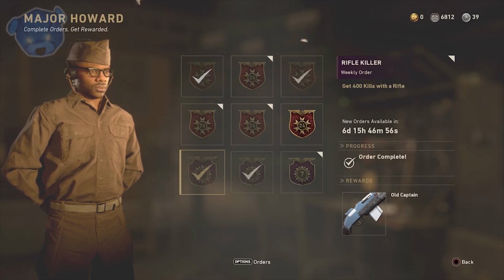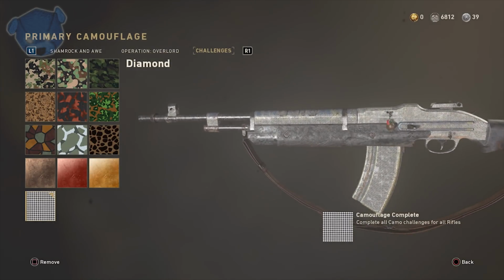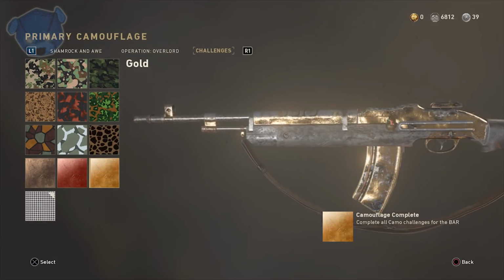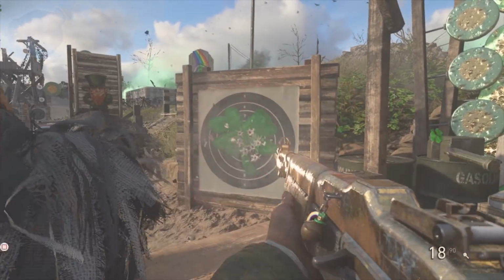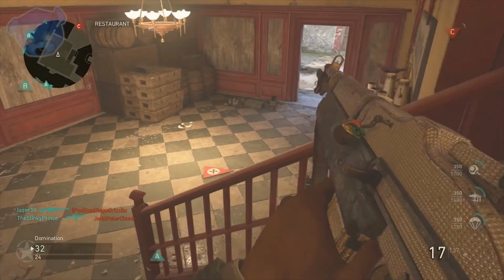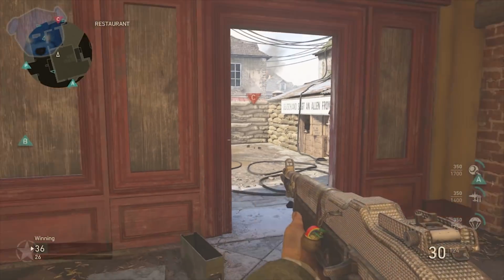New Weekly Order Brings BAR - Old Captain To COD WW2! (Update 1.11)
Call of Duty: WW2 News! DLC 1 Guide! Weekly Orders Reset! New Assault Rifle Variant! COD WW2 Update 1.11!